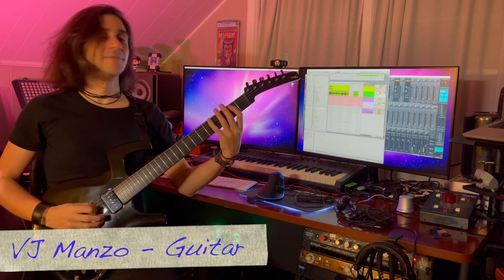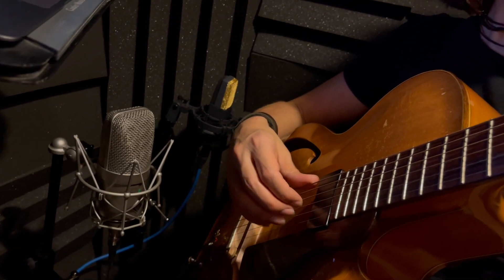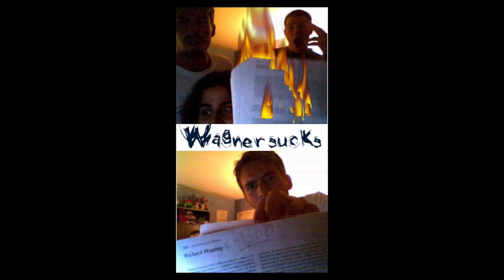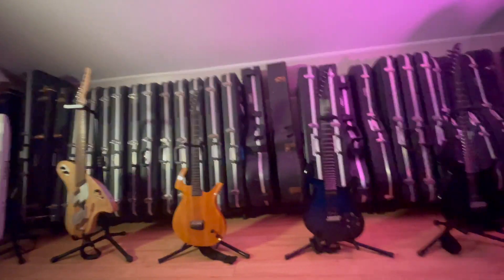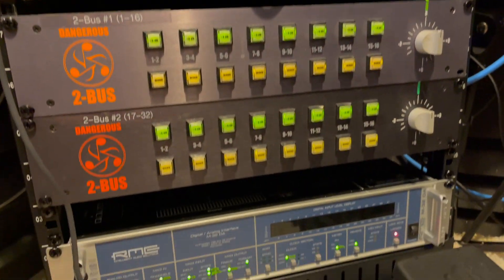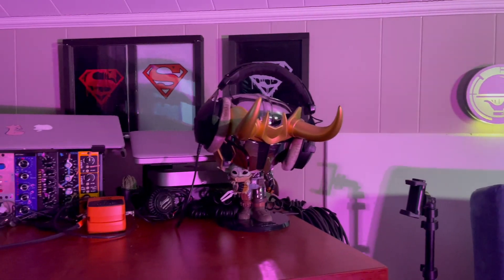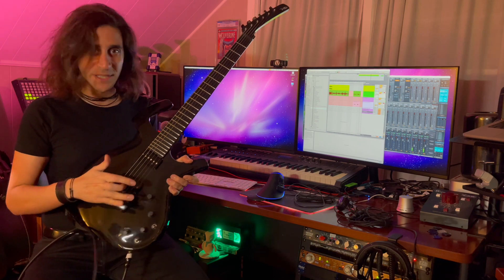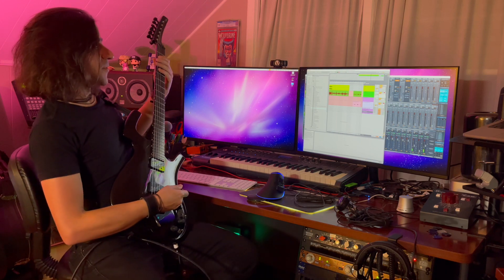Crafting the Guitar Sounds of Echoes | Behind the Scenes | Echoes (Original Score Soundtrack)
This video shows how I collaborated with my colleague VJ Manzo for the narrative sci-fi podcast series "Echoes", and how we work together to create unique guitar sounds and textures in my scores.

Guitar - VJ Manzo - @VJManzo

"In a near future, where reincarnation is proven to be real, people can be arrested in this life, for serious, heinous crimes committed in previous lives. After the technology of Soul Mapping revealed that past lives were undeniably real, the world was plunged into anarchy. Social structures nearly crumbled, religions were questioned, relationships destroyed, and as with the introduction of every pervasive technology, a whole new culture emerged."
credits

Music composed and produced by Colin Bell

Mastering by Joe Costable

Orchestral music recorded at Big and Tall Studio - Wood-Ridge, NJ

Album art by Stephen Fowler

Musicians:

Guitar - VJ Manzo

Violin - Gabe Valle

Violin - Kate Goddard

Viola - Hannah Selin

Cello - Ansel Cohen

Woodwinds - Matt Lepek

Drums and percussion - Colin Bell

Melodica - Dave Fowler

The Echoes show was written by Holly Payne-Strange, Heidi C. Bordogna and Carl Huebner. It was directed by Heidi C. Bordogna and Khoa Le, and produced at Kvibe Studios in Jersey City, NJ.